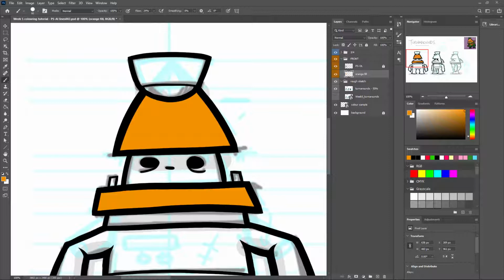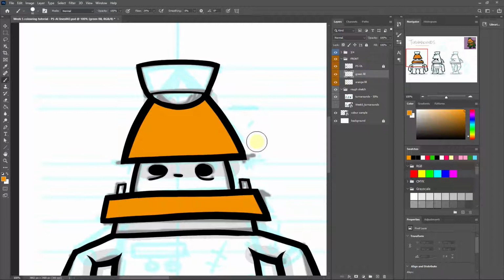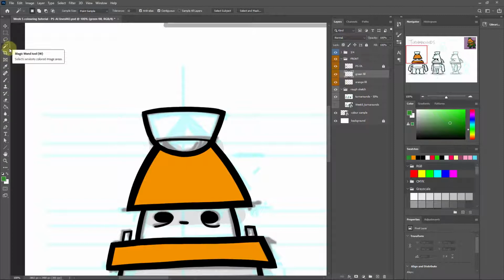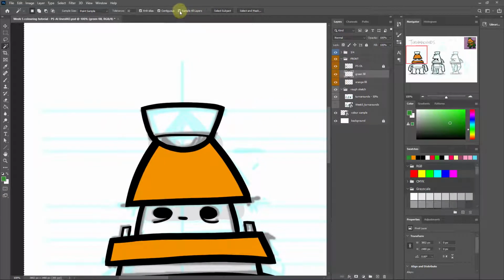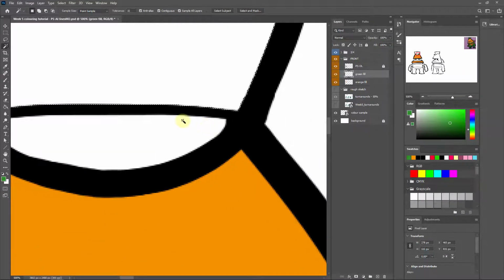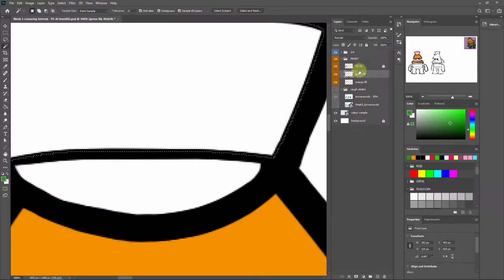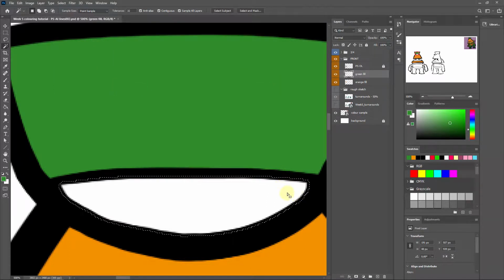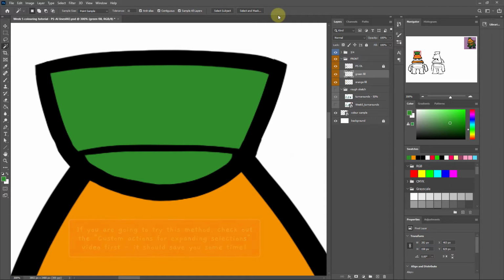Week 6 (02): Photoshop wand selection / paint bucket fill tool (mouse-friendly)